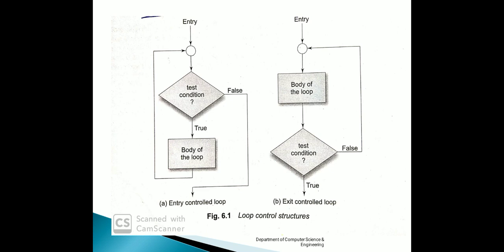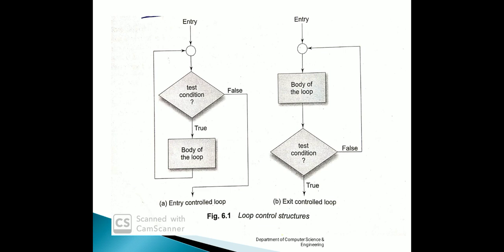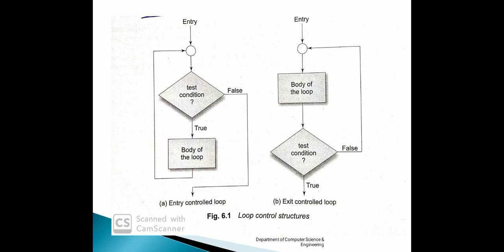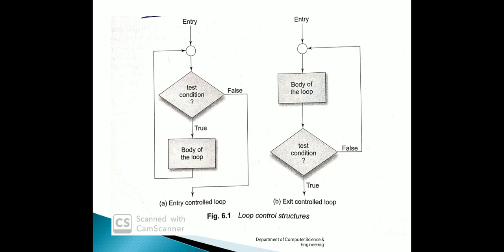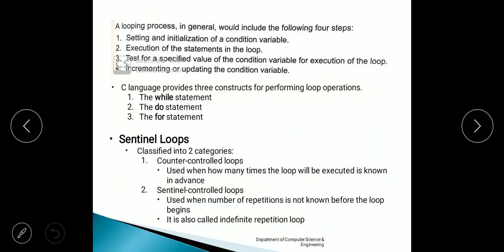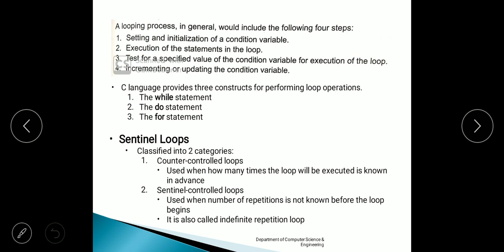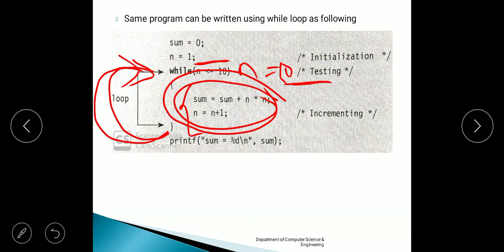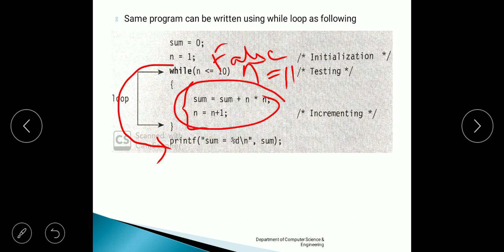JCE First Year 18CPS23 Module 2.3 while loop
Working and syntax of while loop

Diagrams: Programming in ANSI C, 7th edition by E. Balaguruswamy